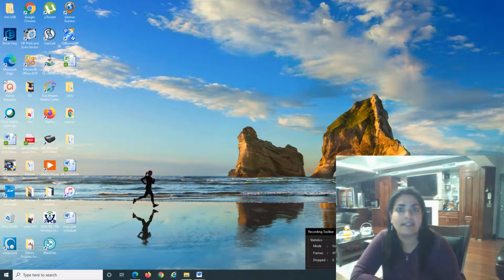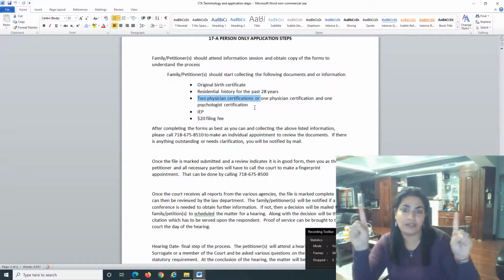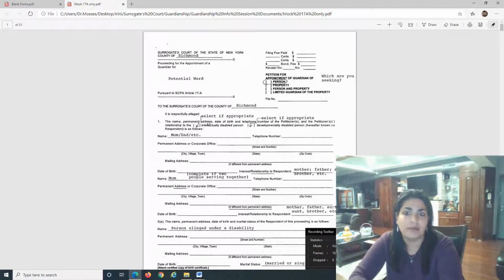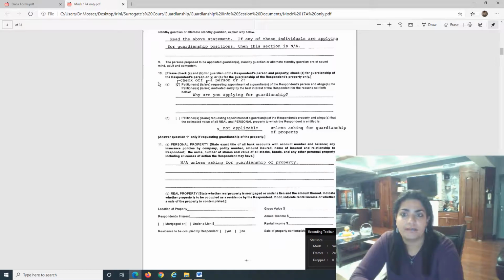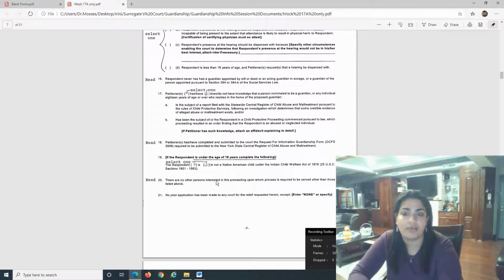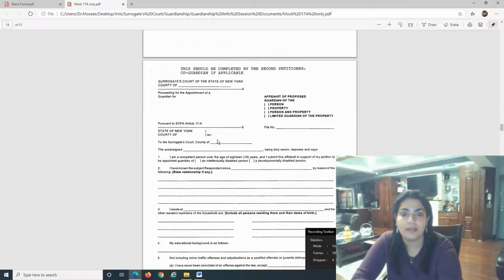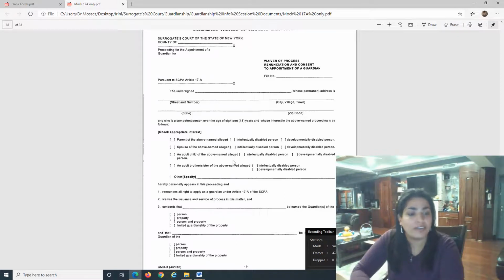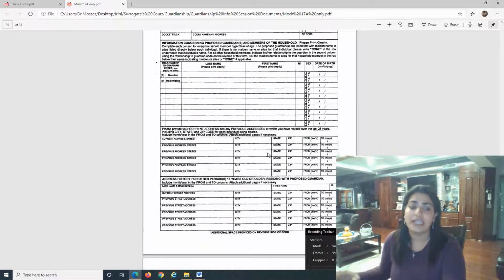Guardianship Information Session 17A How to complete the paperwork 3 out of 4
Guardianship Information Session 17A
How to complete petition and supporting documents
Richmond County Surrogate's Court
Irini Bekhit